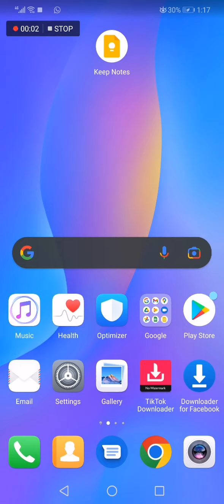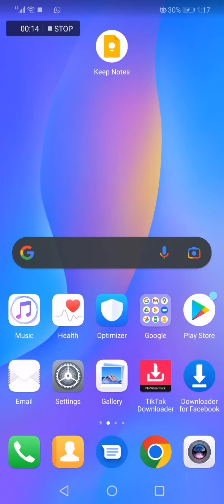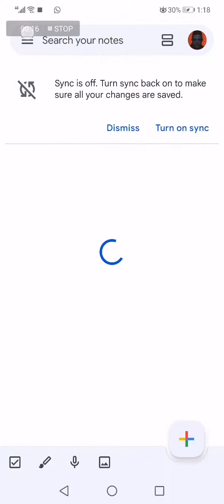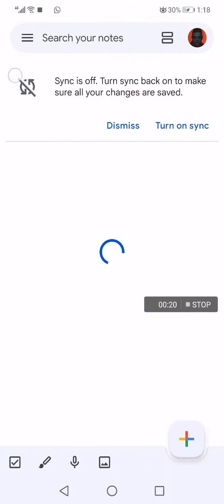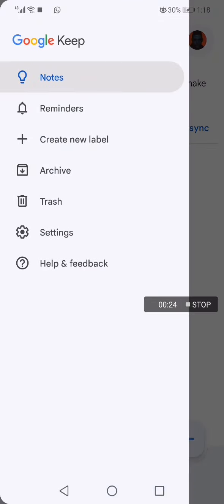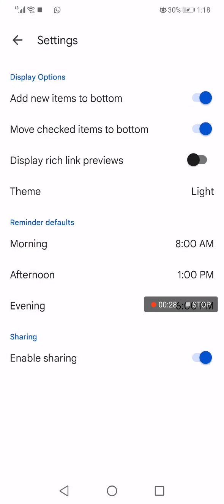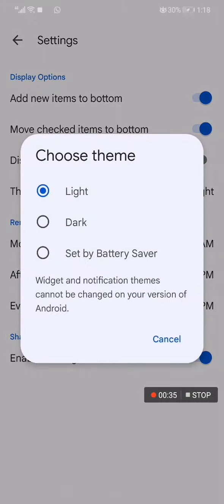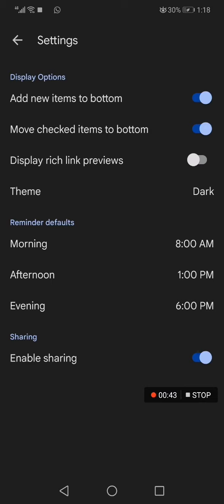How To Enable Dark Mode on Google Keep Notes App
My idols on YouTube:
Mike Vestil
Ali Abdaal
biaheza
Kevin David
Incognito Money
Sara Finance
Everyday Money
Channel Makers
Vidiq
SuperHumans Life